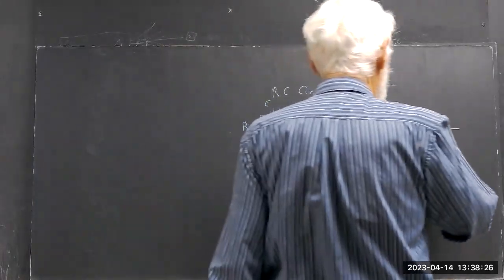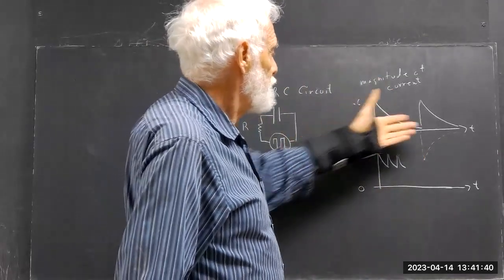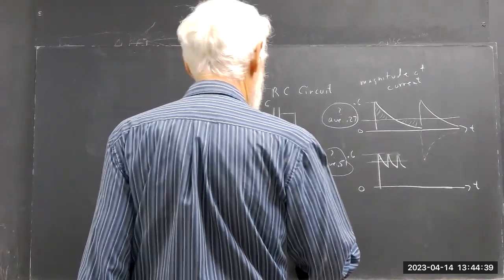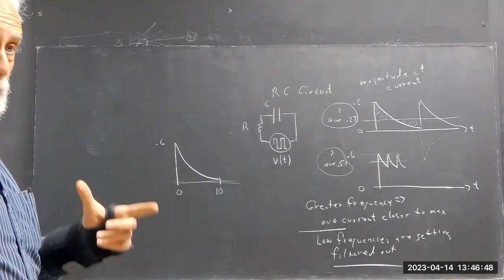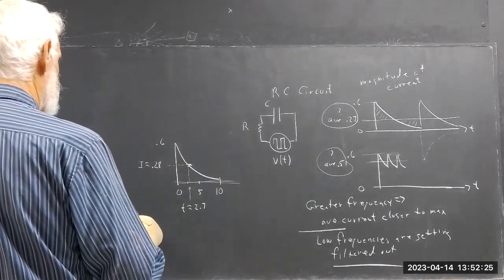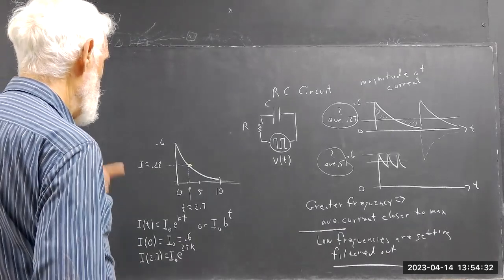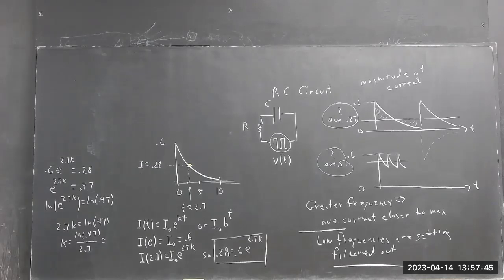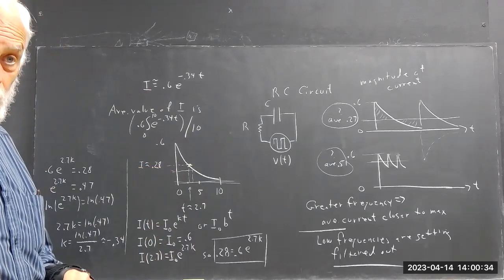daguniv_230414_RC_circuit_driven_by_user_created_square_wave__piecewise_exponential_22